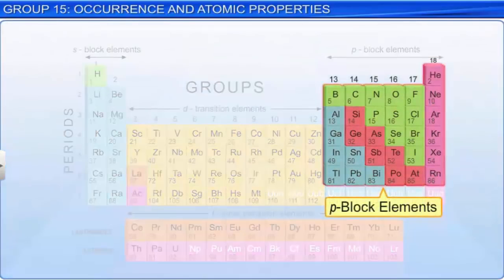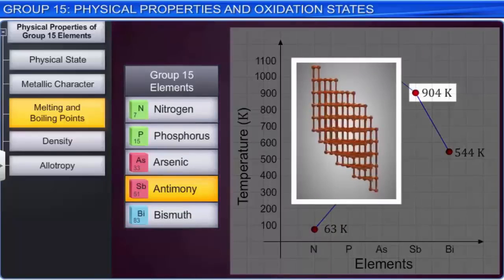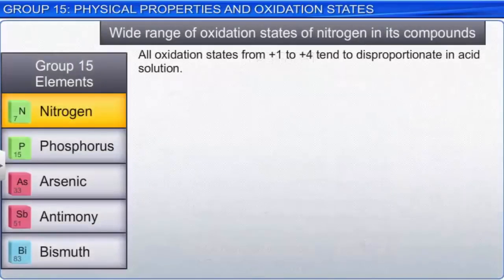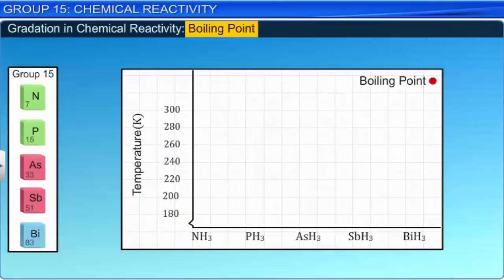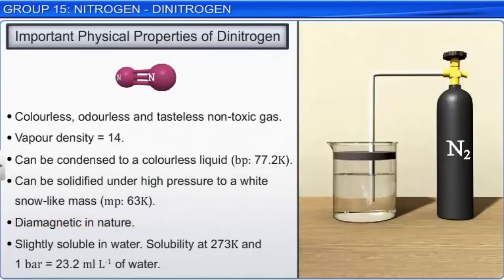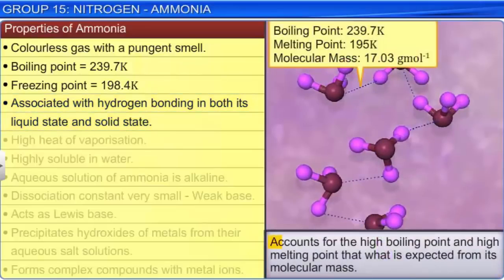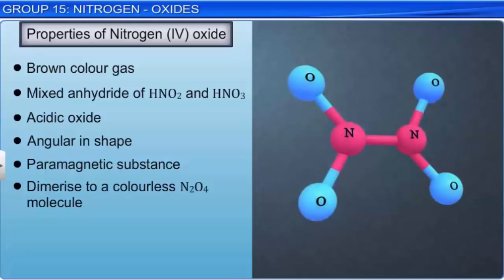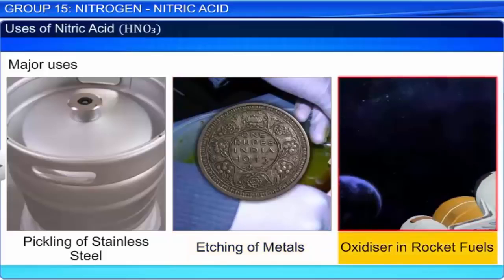CBSE Class 12 Chemistry - 7 | The p Block Elements | Part 1 | Full Chapter | NCERT Animation | JEE